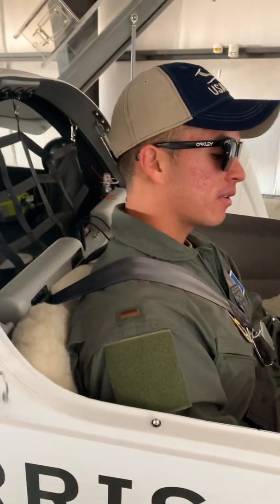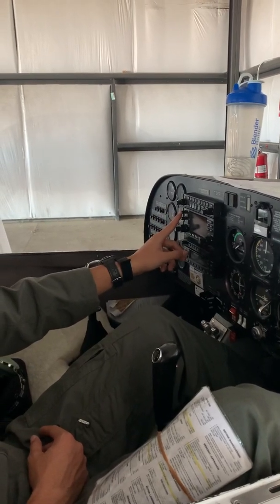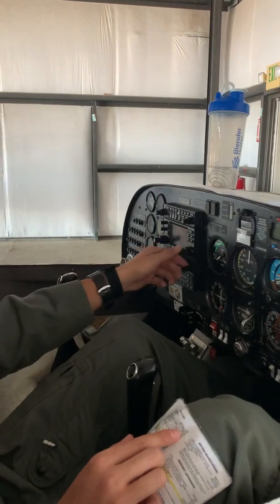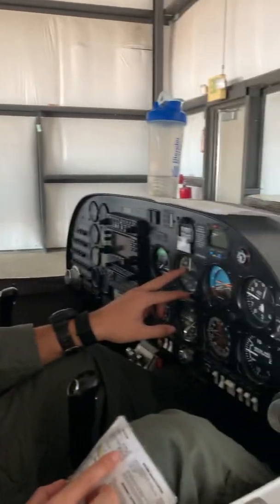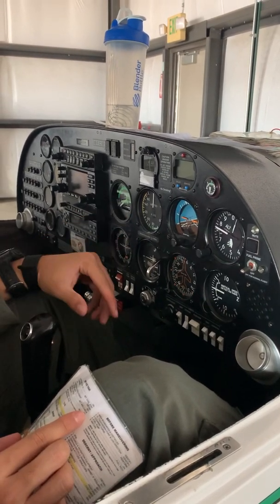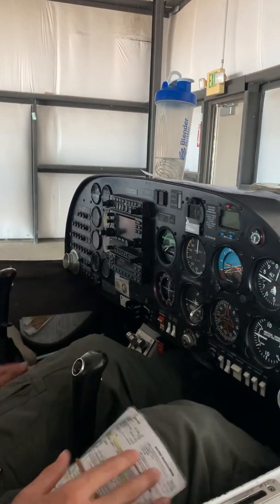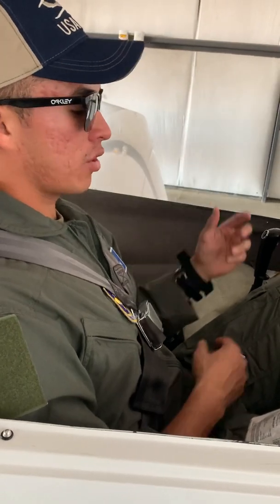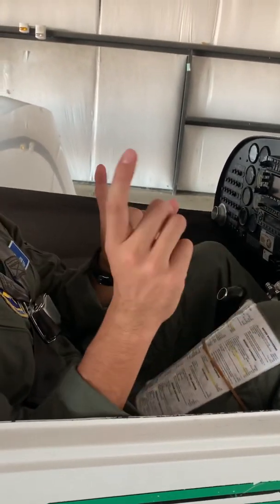Doss Aviation IFT DA-20 Before Taxi & Taxi Checklist Demonstration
USAF Initial Flight Training at Doss Aviation DA-20 Before Taxi & Taxi Checklist demonstration. Always reference your local publications for up to date and accurate information.